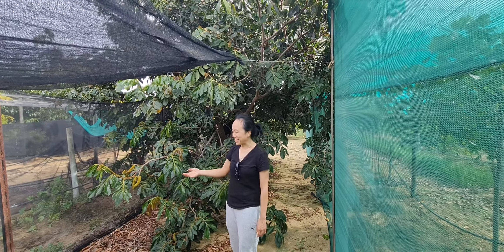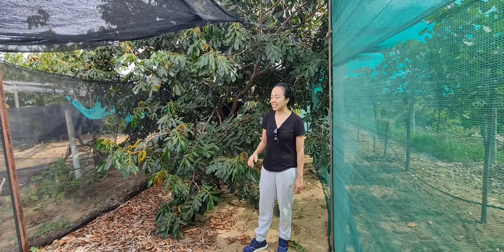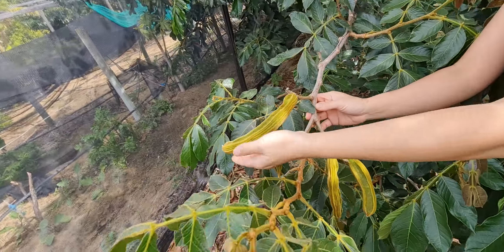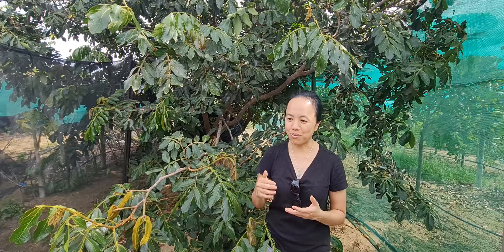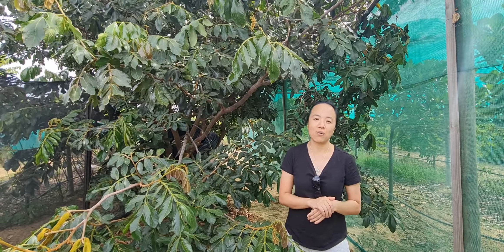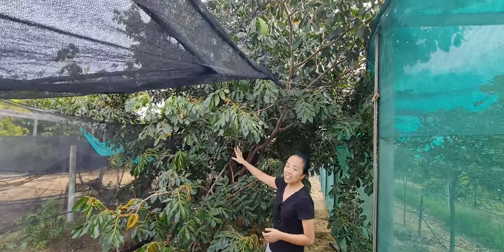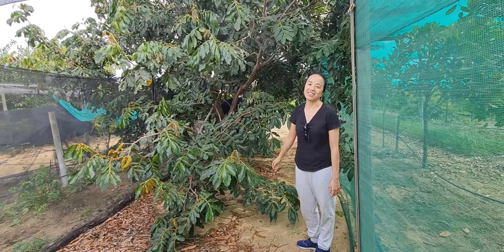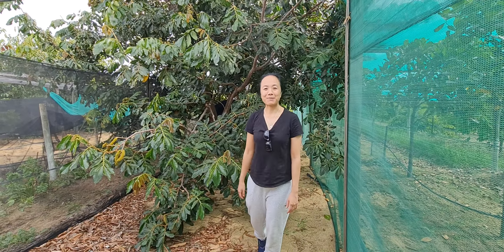icecream beans flowers to fruiting